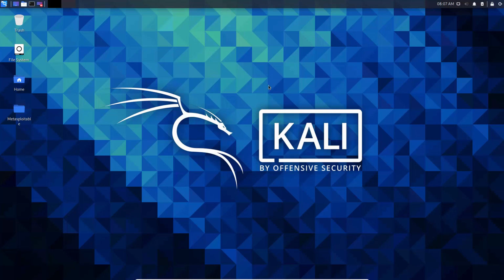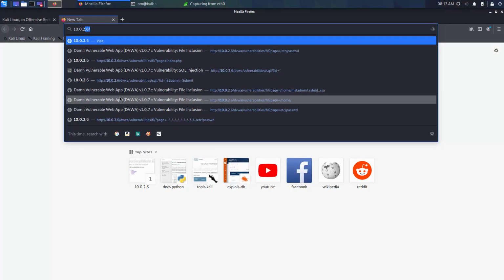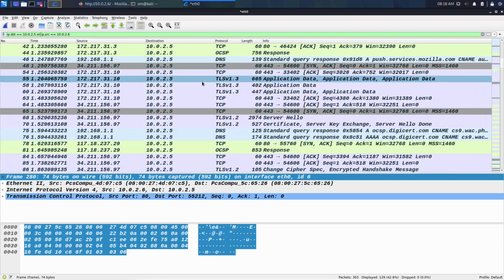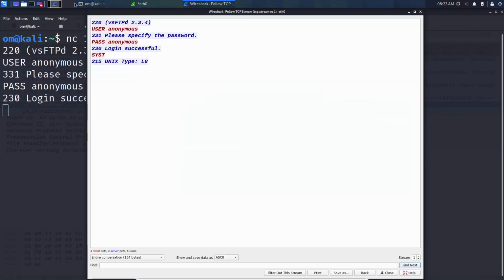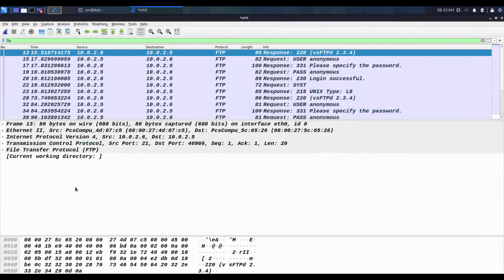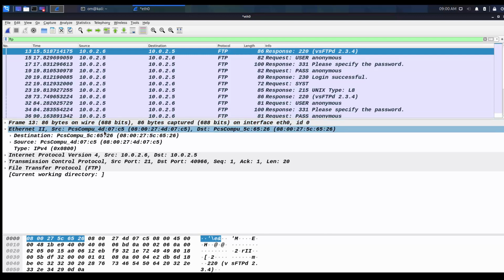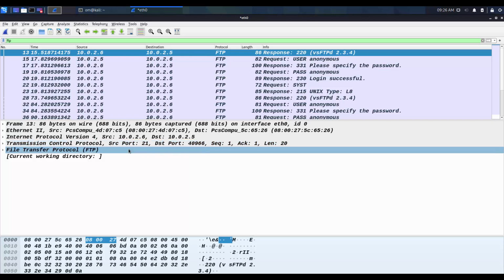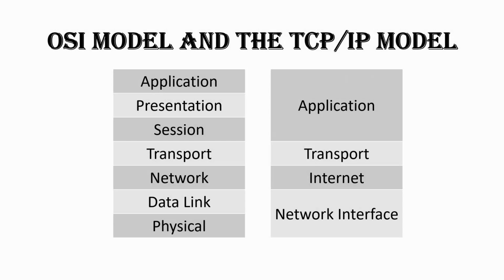Basics of Networking and Wireshark tutorial | Part 5 of Hacking Series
In this video we learn how we can capture data on the network (including credentials from protocols such as telnet, http, ftp, etc.) through the tool Wireshark, and I also (try) to explain basic networking theory.